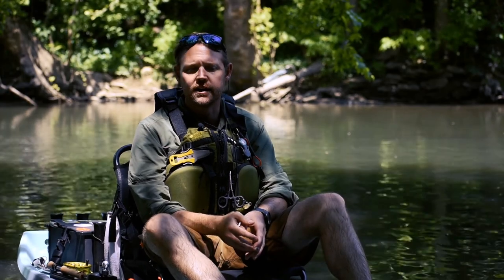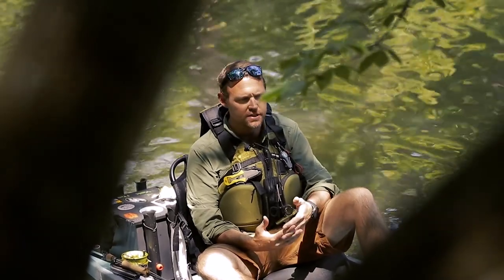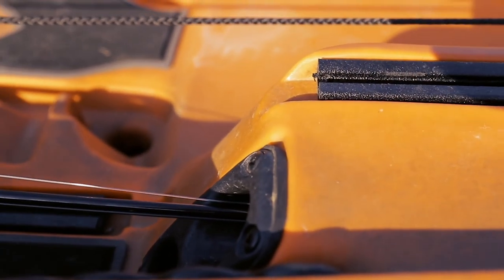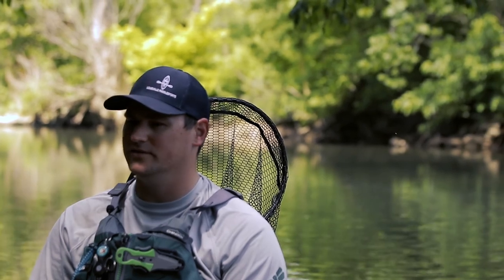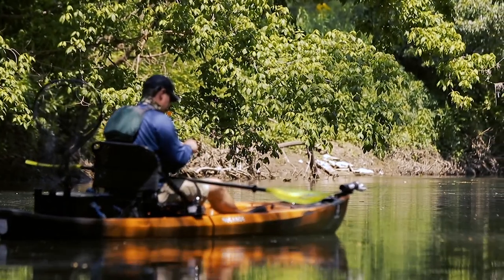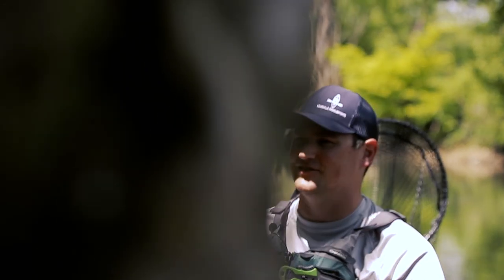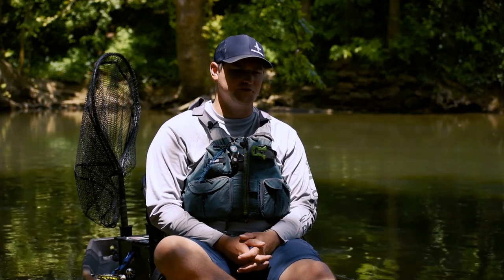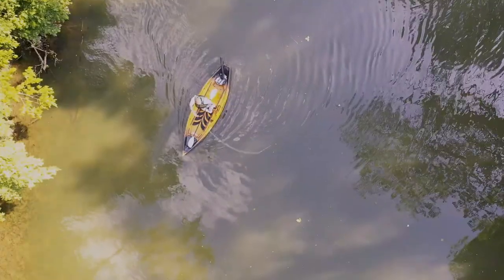Kayak Fly Fishing Kentucky in the NuCanoe Frontier 12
The art & craft of fly fishing pairs perfectly with the simplicity and independence of a kayak.  Join Rich & Aaron from Louisville Paddlesports as they embark on a pursuit of smallmouth bass in the Elkhorn Creek near Frankfort KY.  They are fishing in the NuCanoe Pursuit, Frontier 12, and Flint, providing awesome stability, excellent fly rod storage, and a clean open deck.